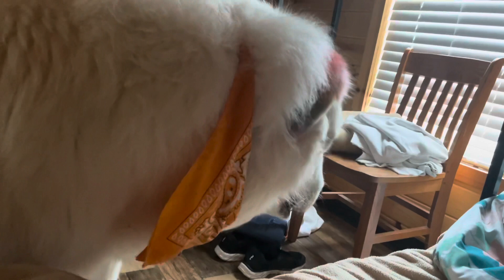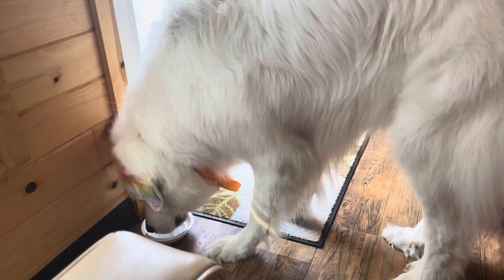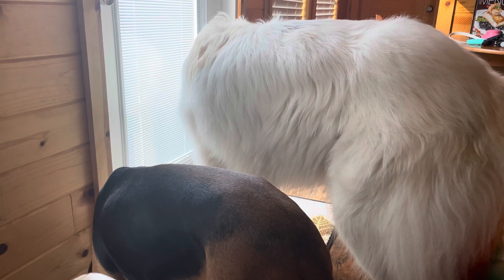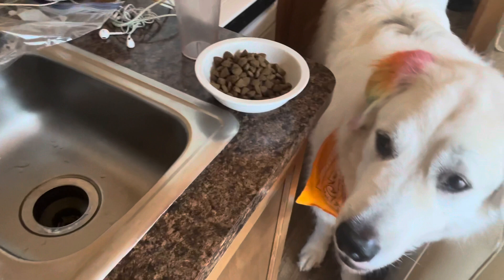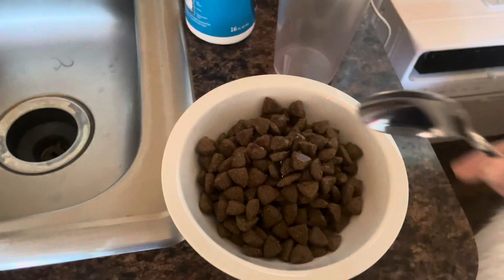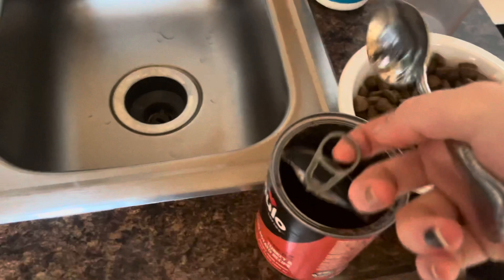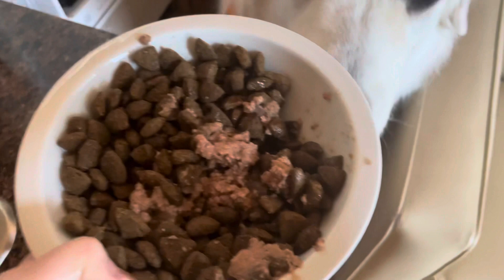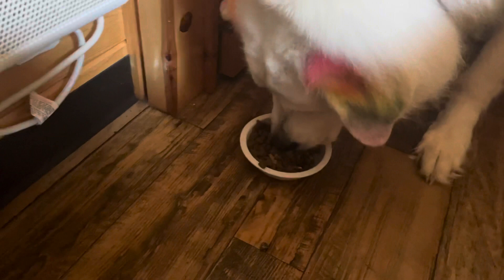What I feed my Great Pyrenees